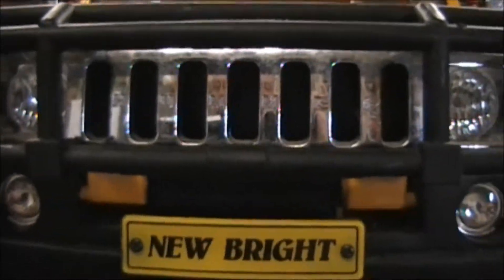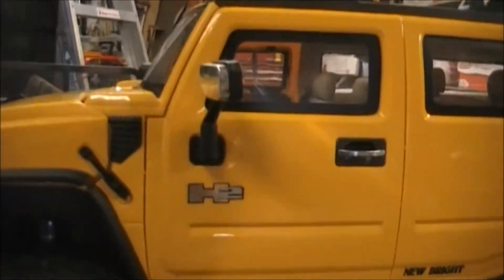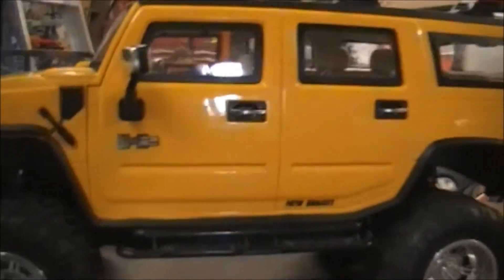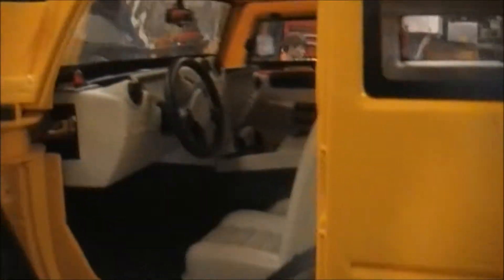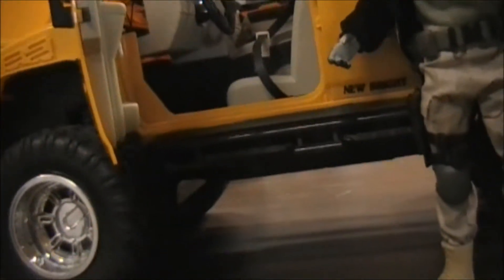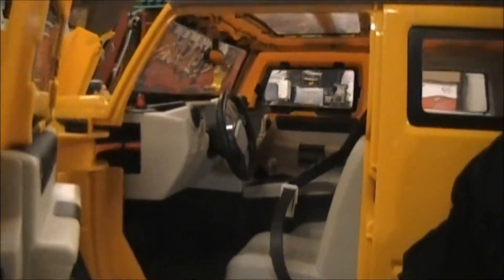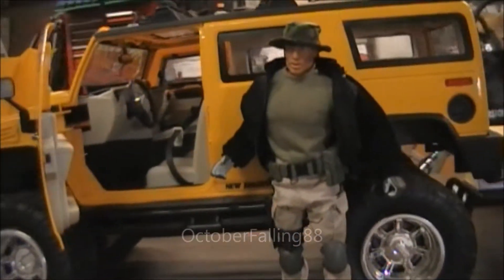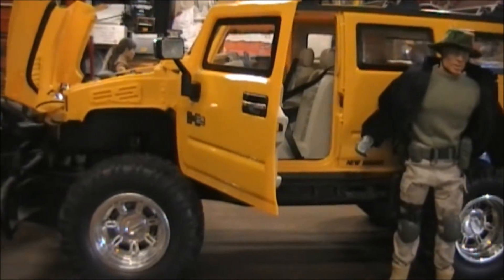1/6 scale Hummer (Thanks Sylvia)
I wanted to thank Sylvia for this wonderfull gift! We need more people like her in this world!